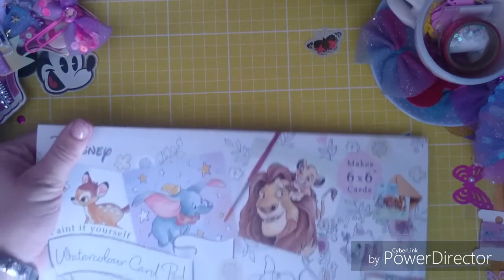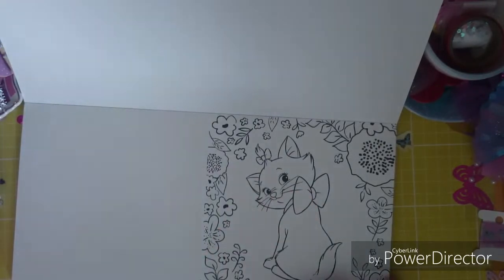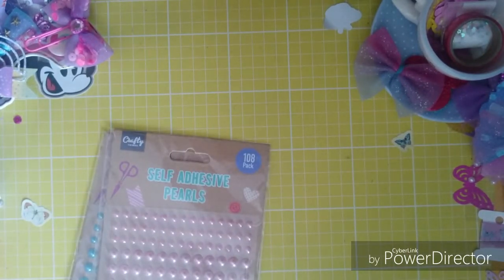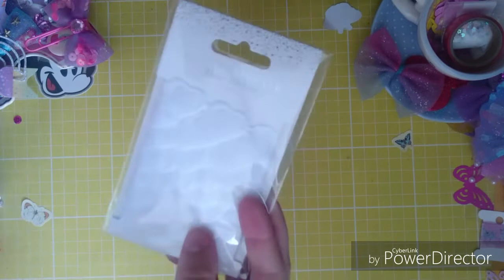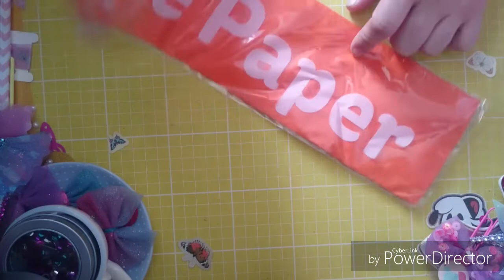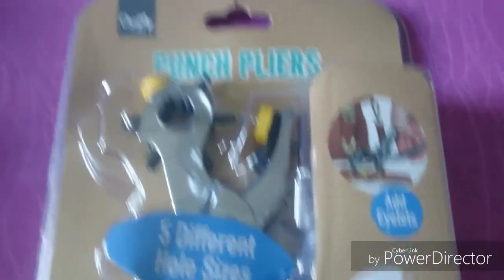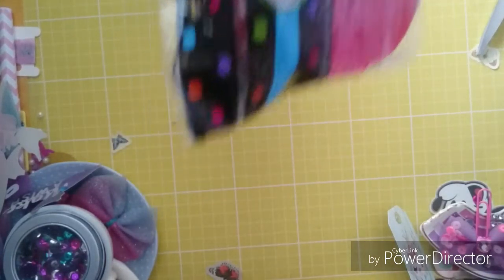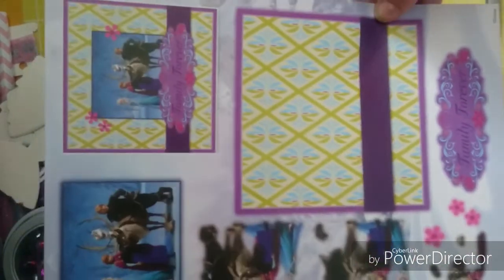🛍 Around the Shops Haul hobby craft home bargains plus more